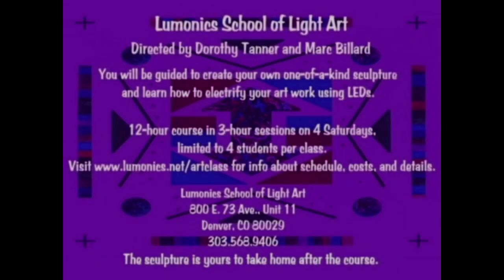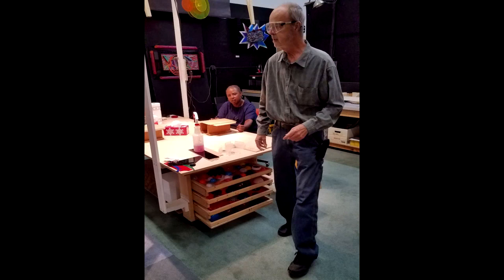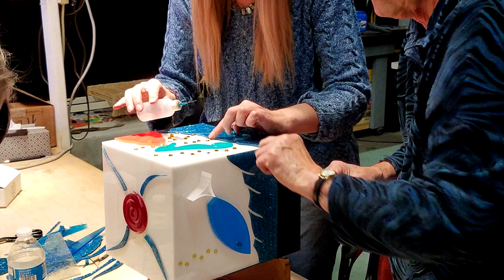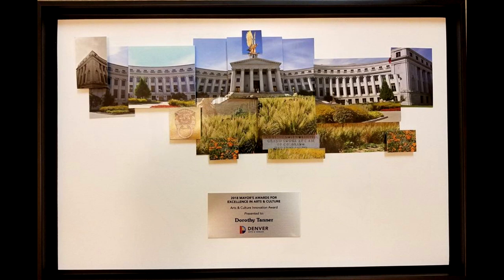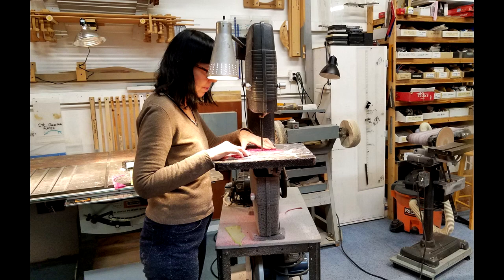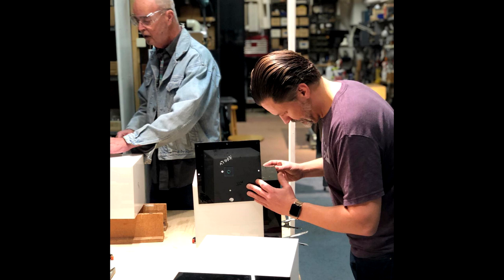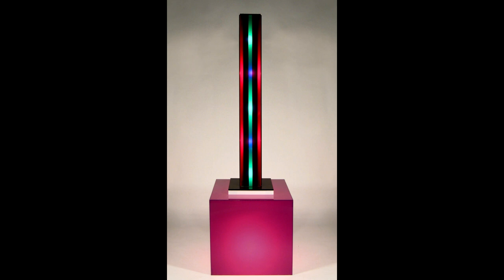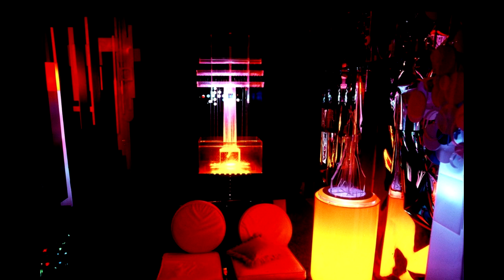Lumonics School of Light Art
"If you haven’t seen the light art of Lumonics, a working studio and homage to the colorful illuminated works of nonagenarian Dorothy Tanner and her late husband, Mel, Google it now. Though best seen in person in a dark room, you’ll get an idea of the magic being made there. Inspired? Now you can make your own light sculpture from Plexiglas and LED lights, with expert instruction at the Lumonics studio. Taught by Tanner associate Marc Billard, the one, two and four-session classes are an opportunity to bring the wonder of light to your own living room; no experience or artistic talent required. Let there be light!"
Westword, Best of Denver 2019